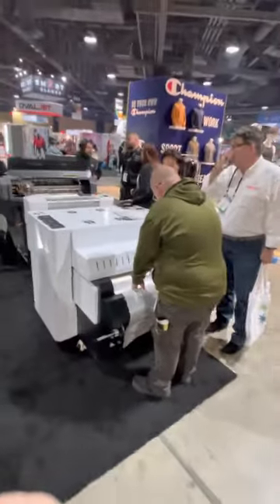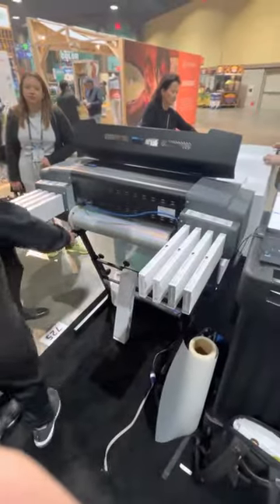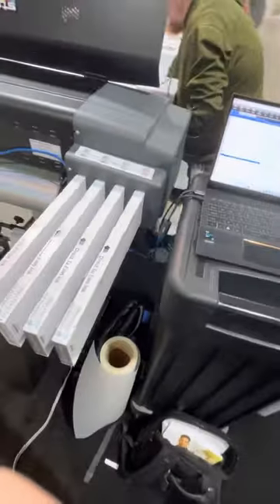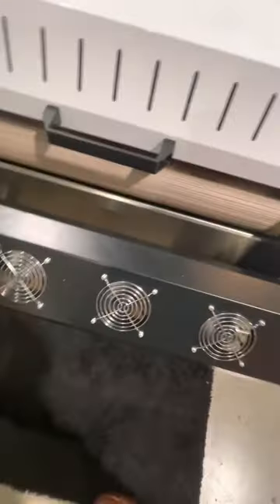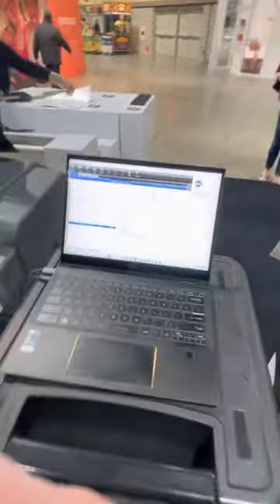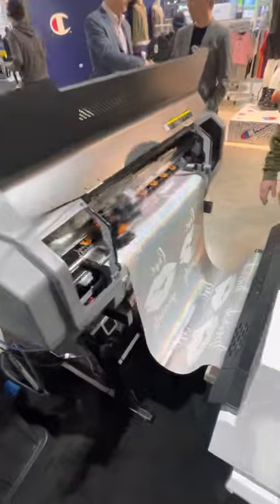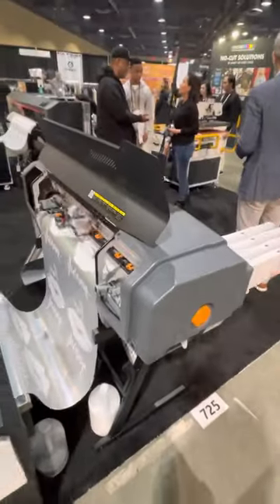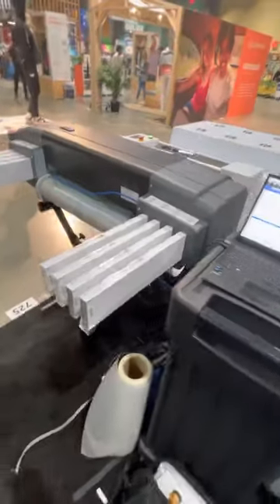STS Inks new 24” Mutoh XPD-724 printer with 24” shaker/oven.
Looking to produce your own DTF transfers for resale or producing customize garments.  Our Mutoh DTF printer averages 20 to 35 ft.² an hour at $.65 a square foot ￼￼